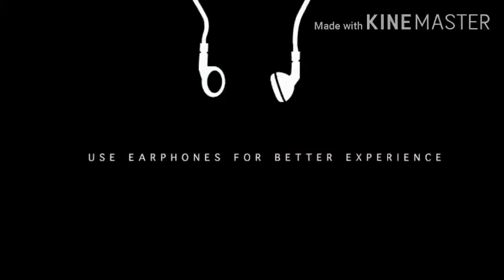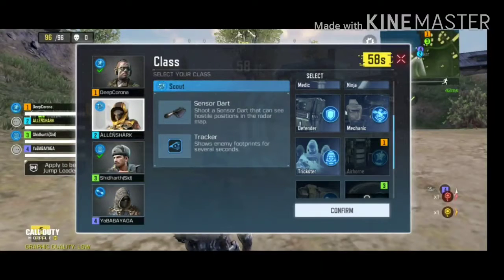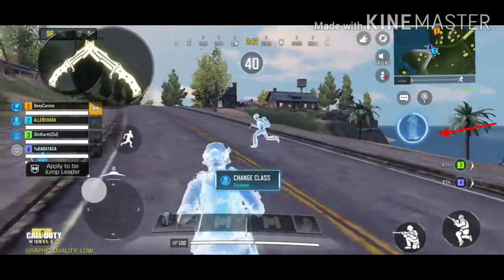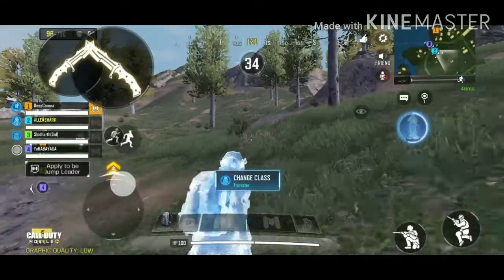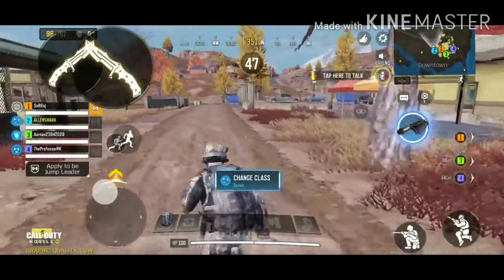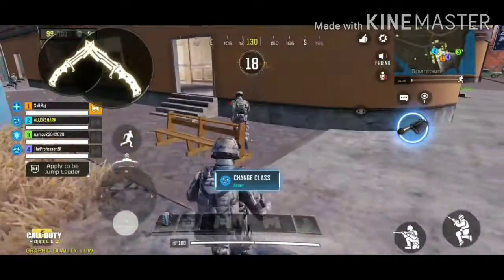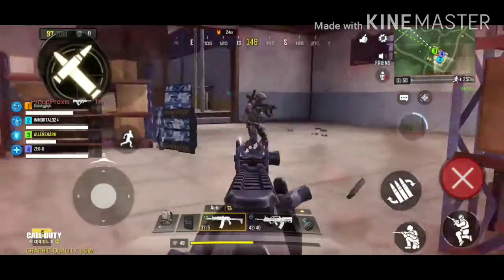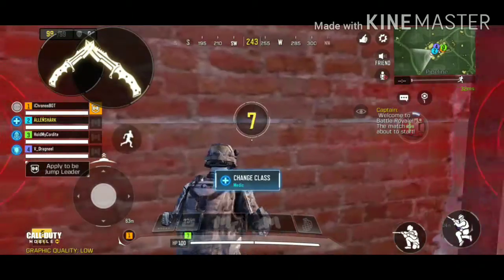Call of duty mobile operator skills explanation || Game play || How to select class in Battle Royal